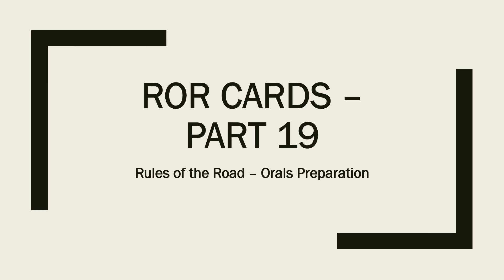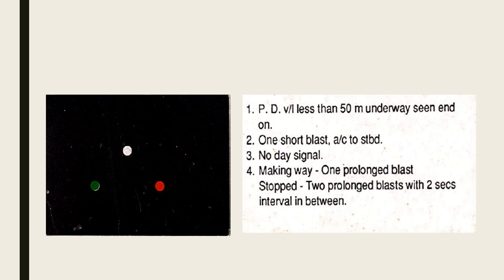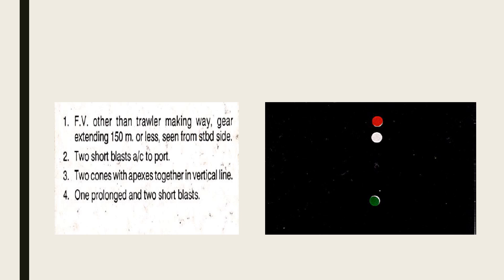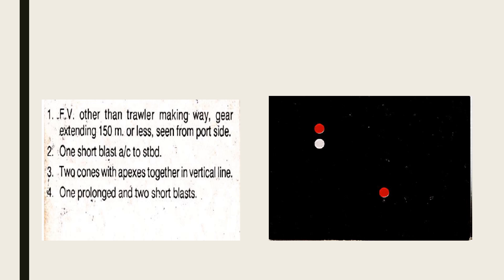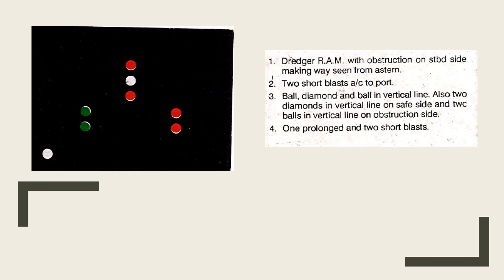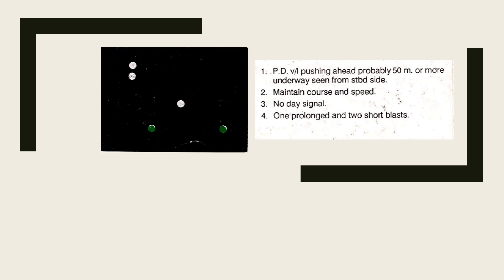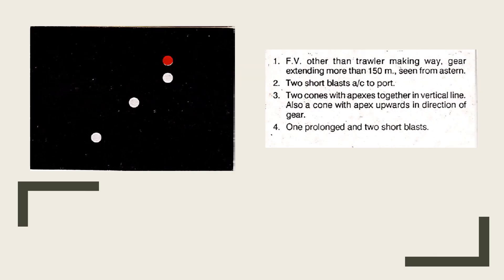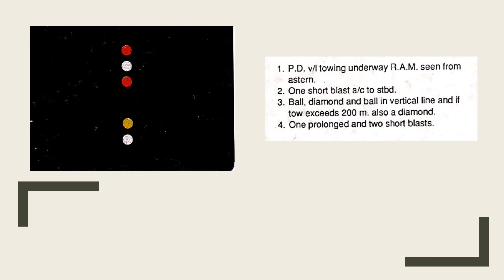Practice ROR Cards – Part 19 (Rules of the Road for Orals Preparation)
This video uses a set of 9 cards for deck marine officers to practice recognition of vessels and the action to be taken before appearing for their orals examination.